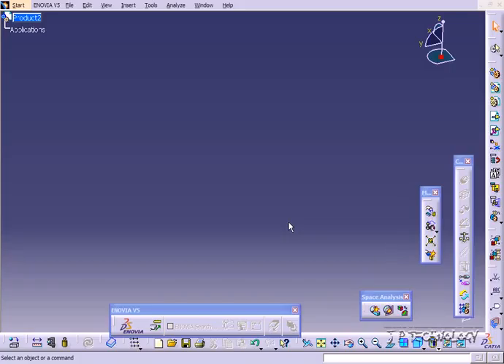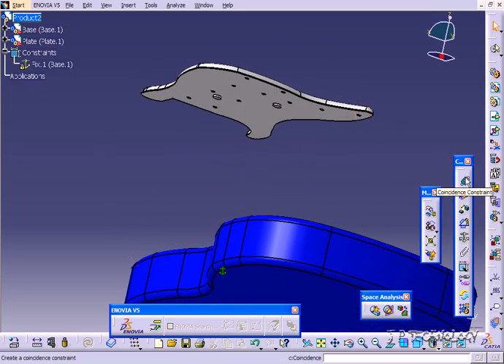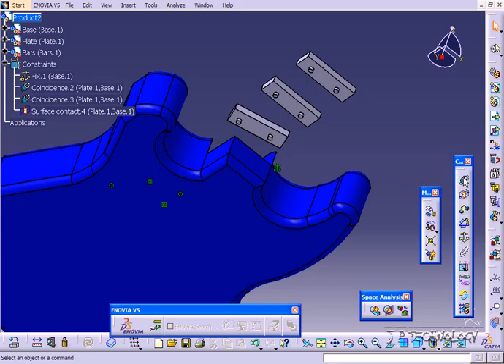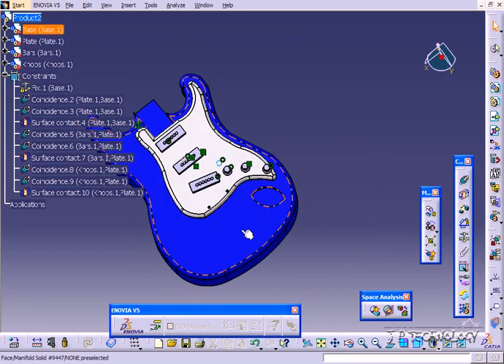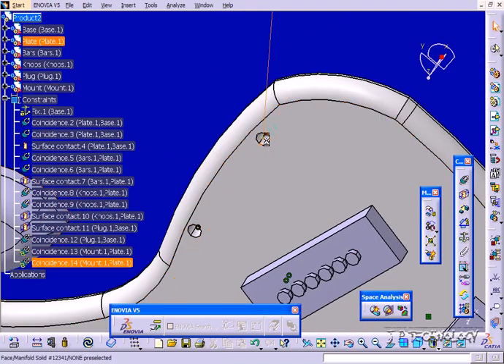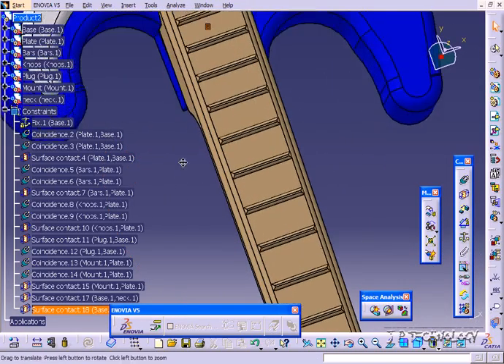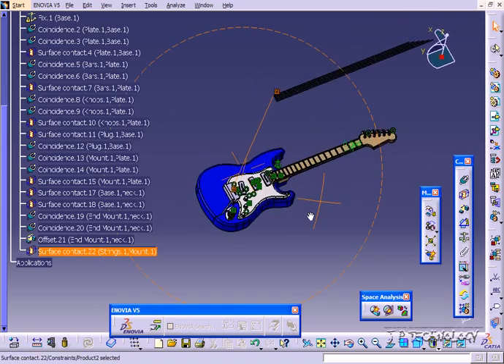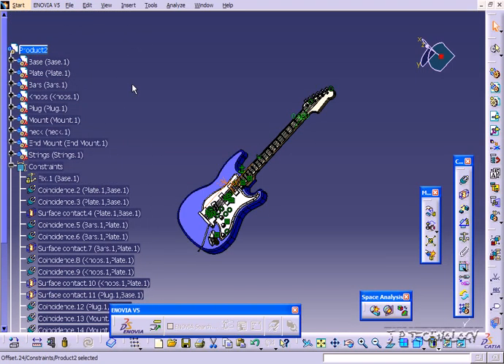119 Guitar Constraint Assembly